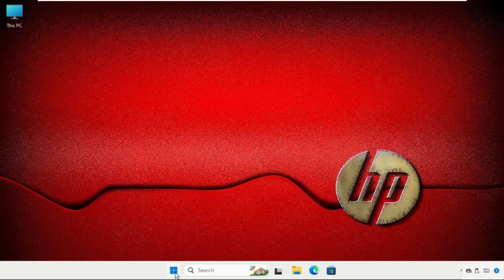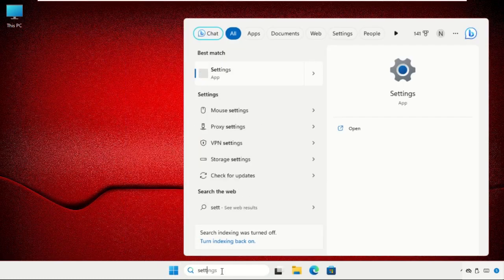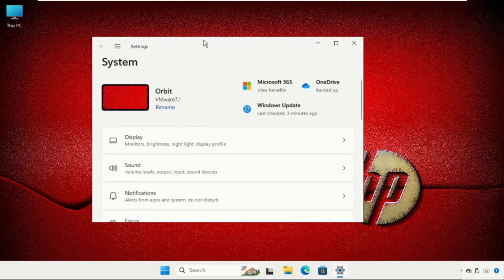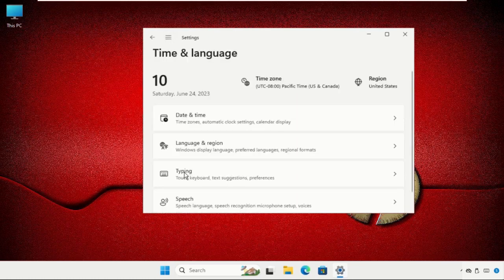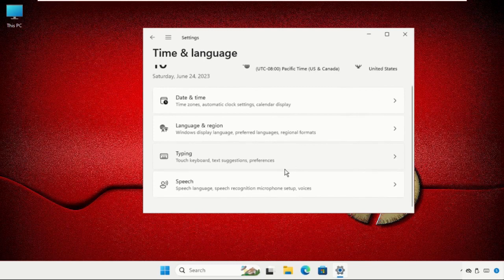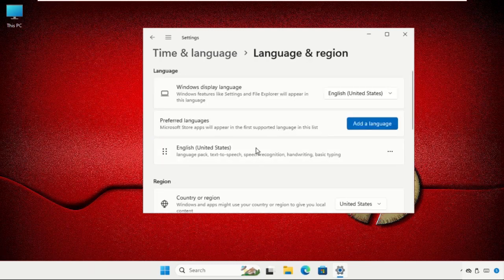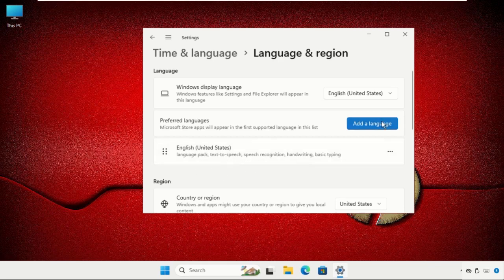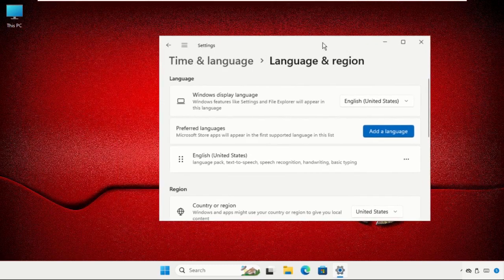HP Laptop - How to Fix Keyboard Layout Windows 11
Explore solutions for HP Laptop -  How to Fix Keyboard Layout Windows 11 on Windows 11. Learn effective HP Laptop -  How to Fix Keyboard Layout Windows 11 techniques for a seamless experience. Discover step-by-step guides to resolve HP Laptop -  How to Fix Keyboard Layout Windows 11 issues. Master troubleshooting HP Laptop -  How to Fix Keyboard Layout Windows 11 with our comprehensive guide. Dive into the HP Laptop -  How to Fix Keyboard Layout Windows 11 essentials and enhance your Windows 11 expertise.